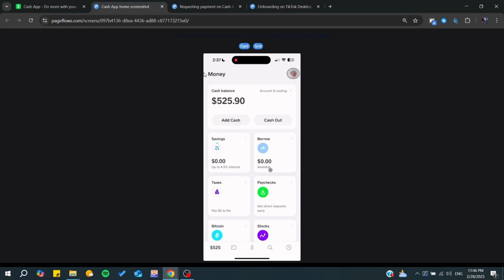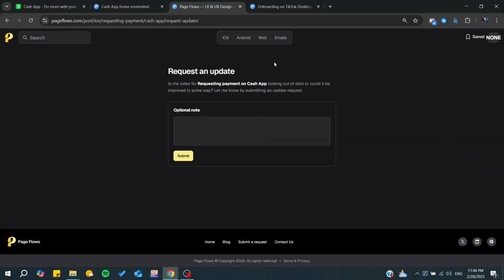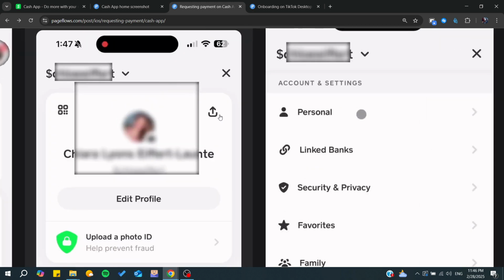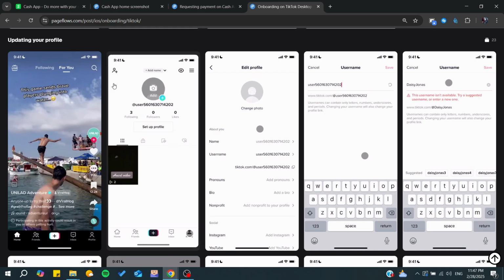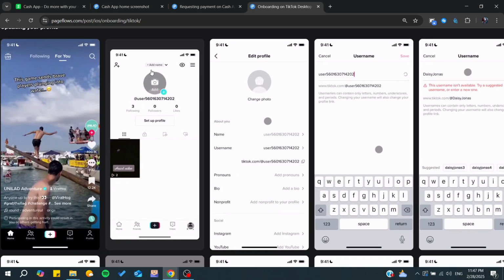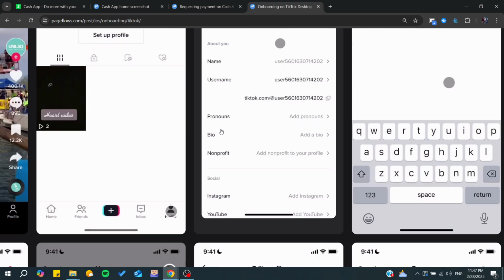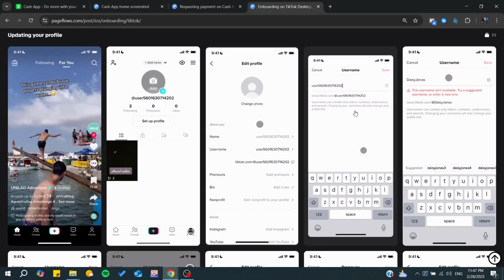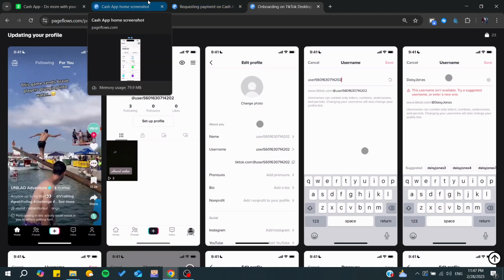How To Link Cash App To TikTok Tutorial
Today we talk about link cash app to tiktok,how to transfer money from tiktok to cash app,cash app tutorial